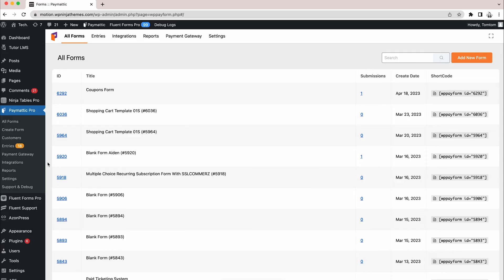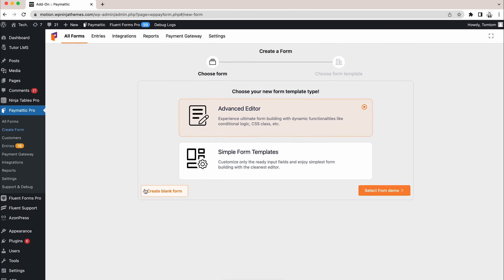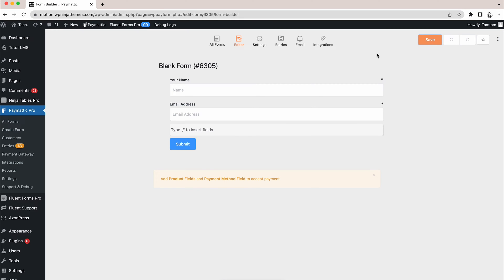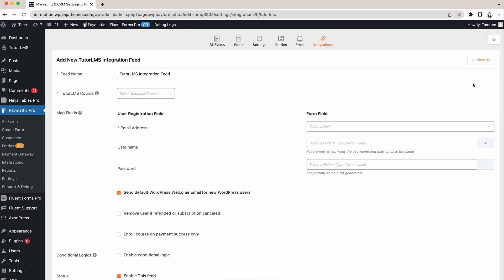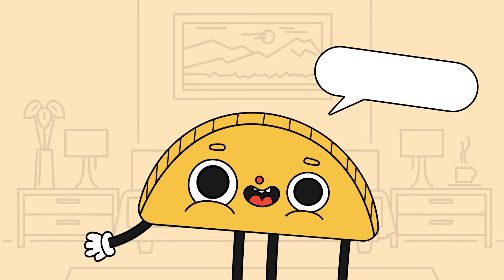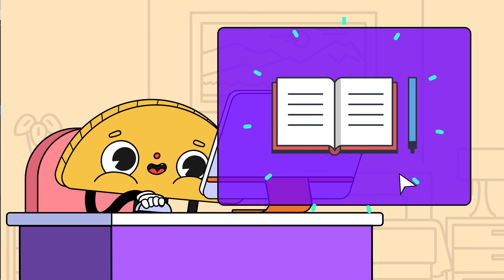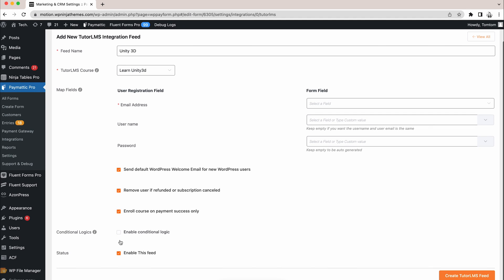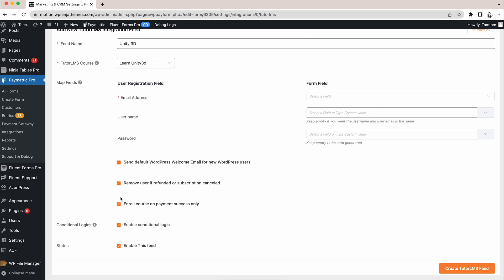Paymattic | Manage Your TutorLMS Payment With EASE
If you are using TutorLMS to publish your courses, then managing your payments is a breeze with Paymattic. It lets you enroll or revoke access to your users.

You can even give free access to your courses if you want to.

Managing your payments was never been easier.

Make sure to comment if you have any doubts regarding this video. We will be there to help you anytime.